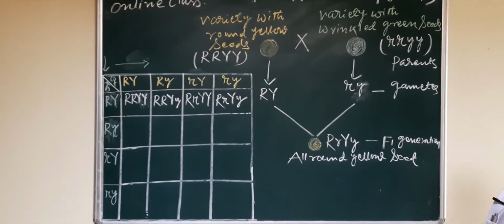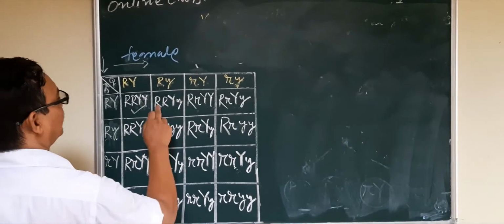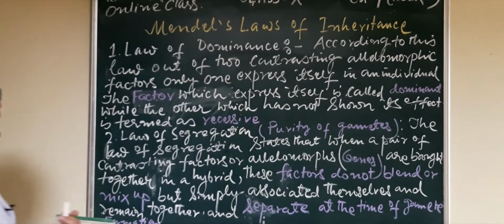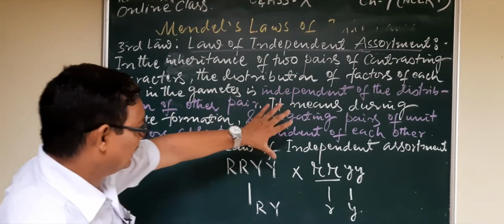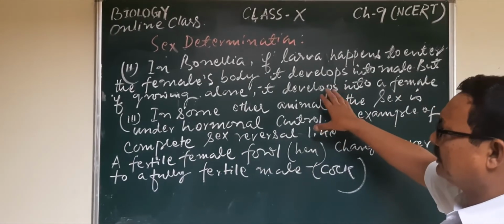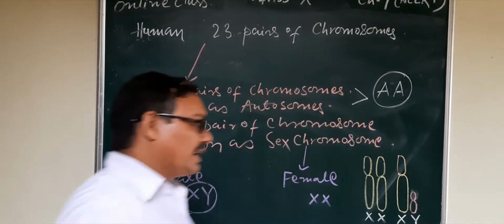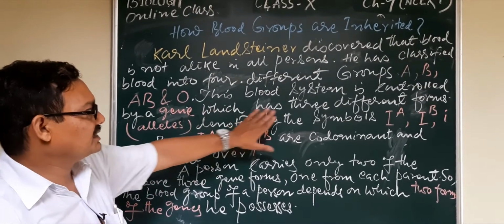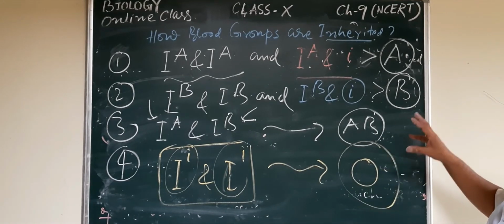Heredity and Evolution (part-ii)/Ch-9 Heredity and Evolution Class-X/L-2/Biology/NCERT/By: M.Z.Ahmed